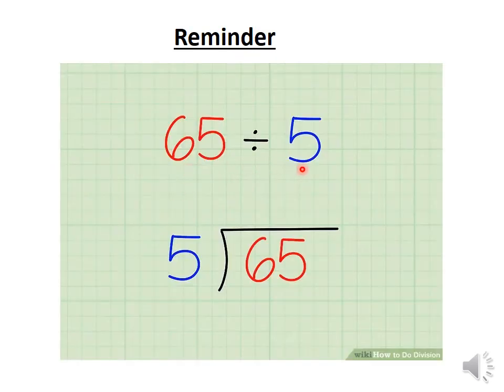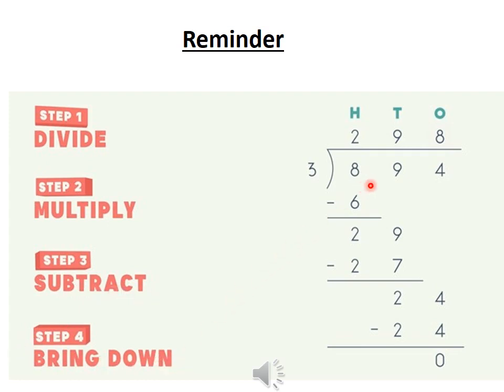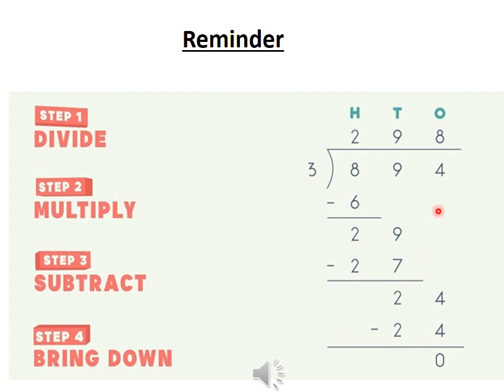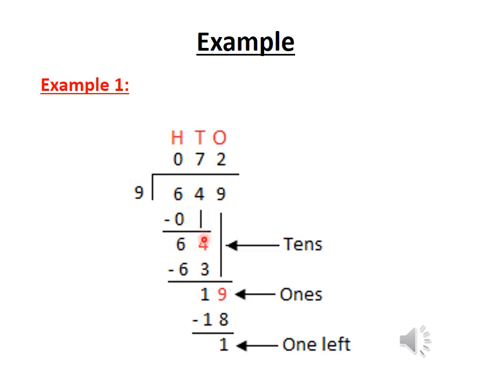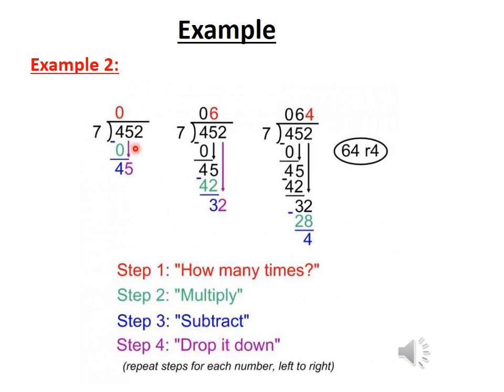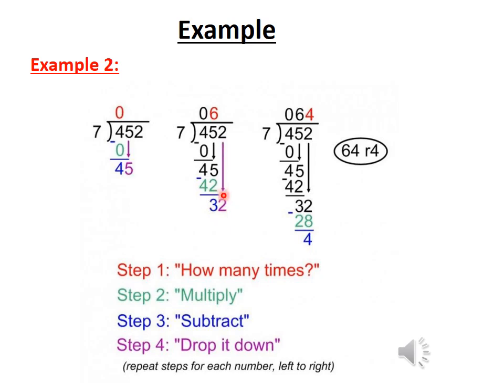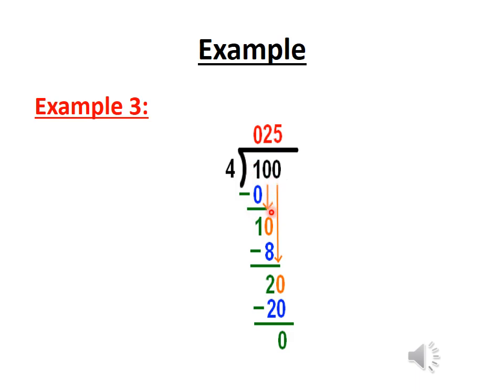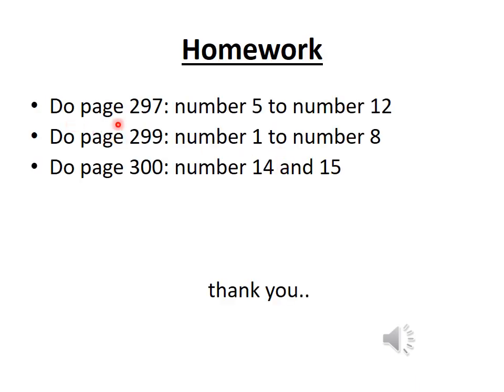Math G4 Lesson5 8 Part2 Miss Daniella Gharbi